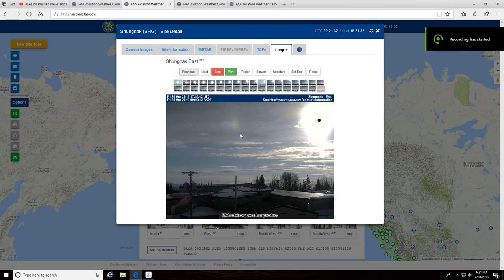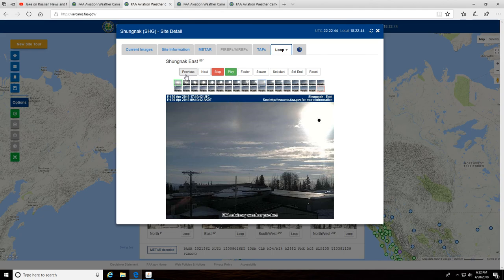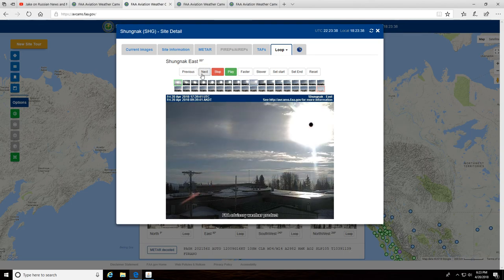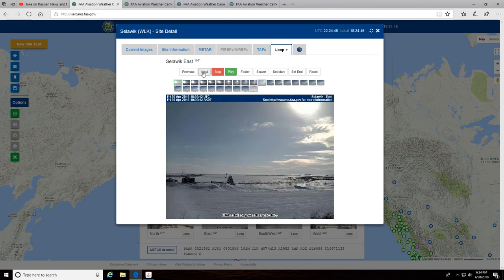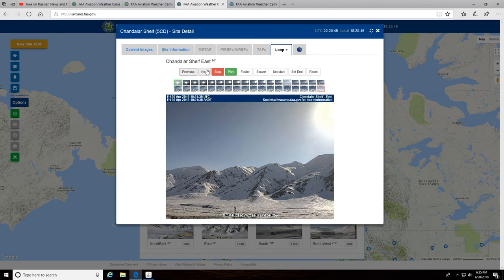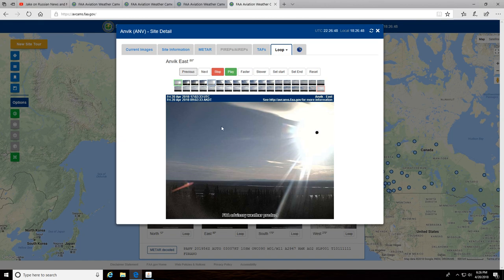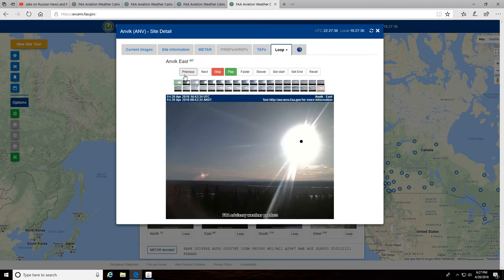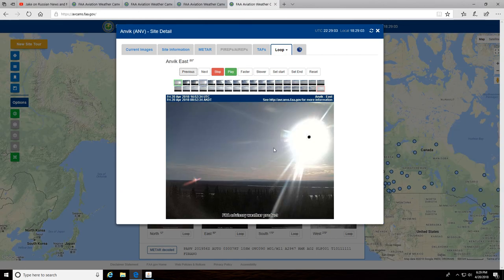Busted, Proof of Obstruction Lens's In Space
I was not going to make a video today but what I found on FAA web cams was astonishing. Awesome view of the lens arrays in there full glory. The chemtrail mist was to light and it allowed me to capture these unbelievable lens's on four different cams. All four cams show the same thing, in the same place in the sky and all at the same time. We are being deceived on a grand level. Keep an open mind. Watch on big screen in high def. God Bless.

Side Note, Please check out the channel Bruce See's All and view real time video of structures on the moon. He puts up footage daily. Thank You.

Stop relying on high dollar, dangerous pharmaceutical medications by going to an all natural treatment with essential oils. Pure oils of the highest grade. Please check out this website.